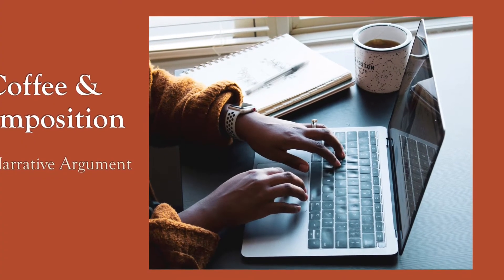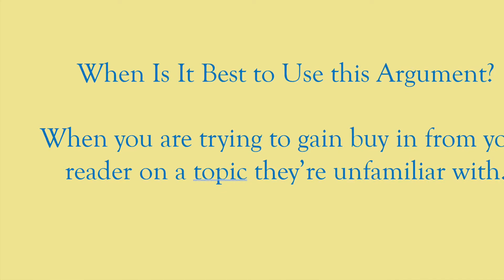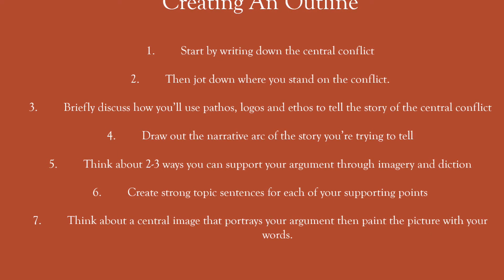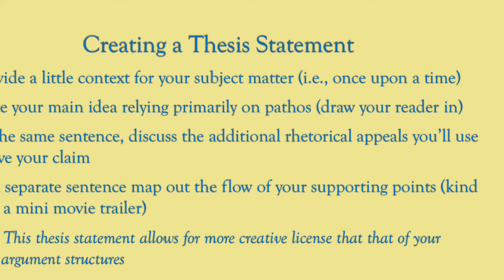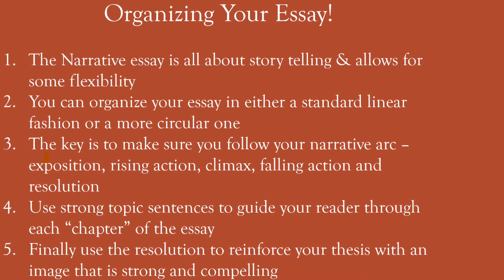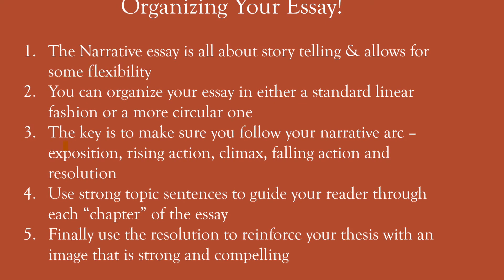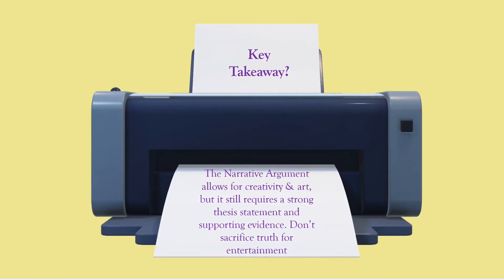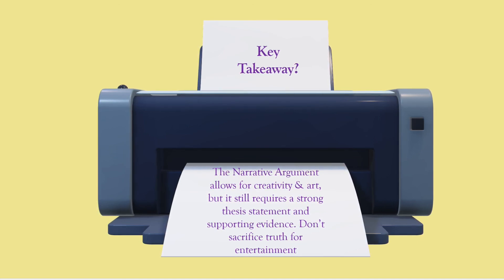Coffee & Composition - Narrative Arguments Pt.1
Now that we covered the basics, we're going to get a bit more creative with this argument.